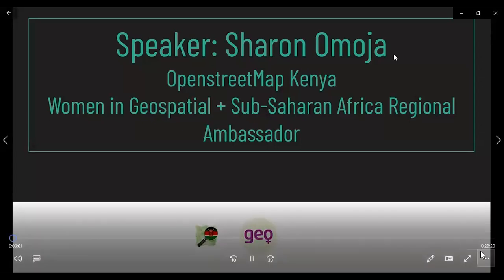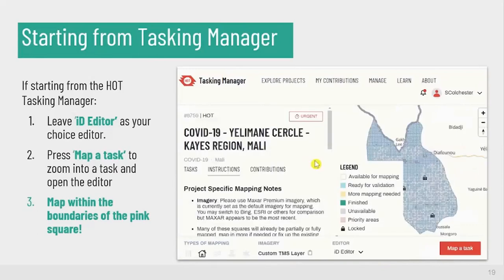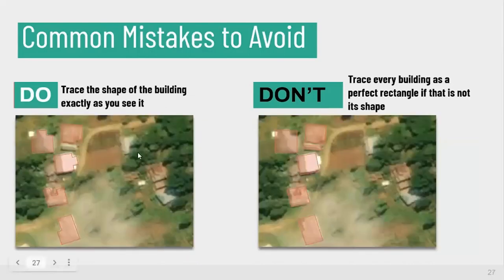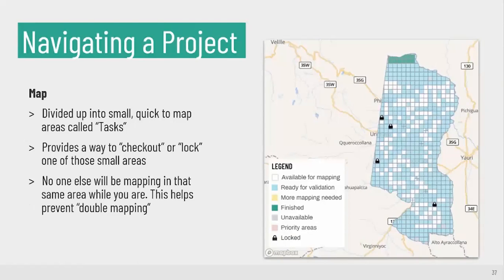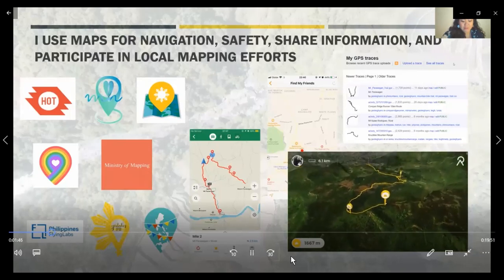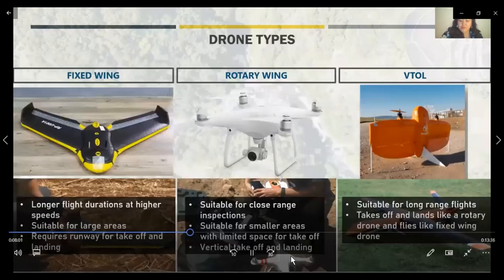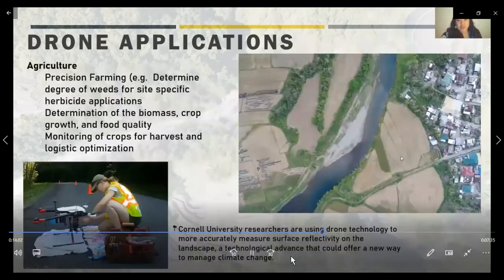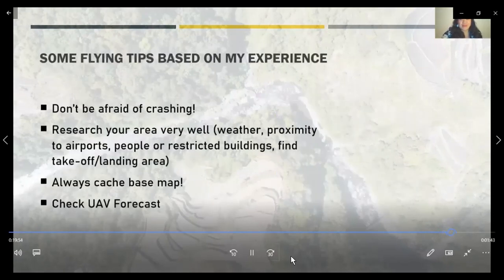Geo Sakhi MASTERCLASS 2021| DAY 5 | Open Street Map and Introduction to Drones and BASICS of QGIS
Welcome to Day 5 of the Geospatial MASTERCLASS -2021.

We have a session on Open Street Map by Ms. Sharon Omoja. Followed by Introduction to Drones by Ms. Leigh Lunas. Next, we have the BASICS of QGIS for Beginners by Ms. Opeyemi Kazeem -Jimoh.

Credits:
Ms. Opeyemi Kazeem -Jimoh
Ms. Sharon Omoja
Ms. Leigh Lunas
Edited by : Samina Parveen
 Narrator: Laxmi Goparaju